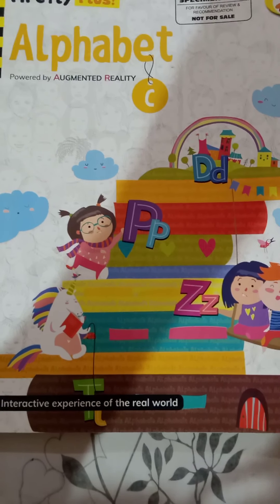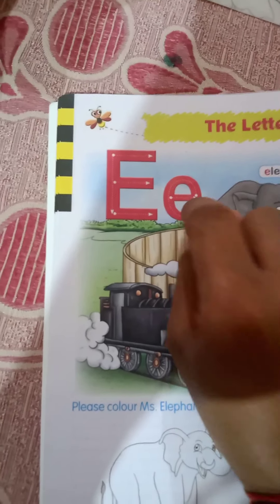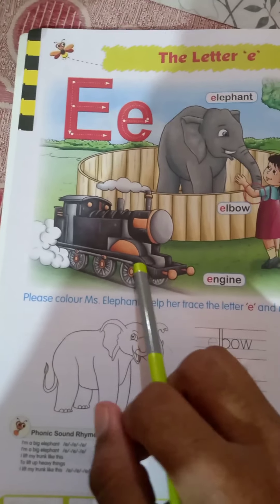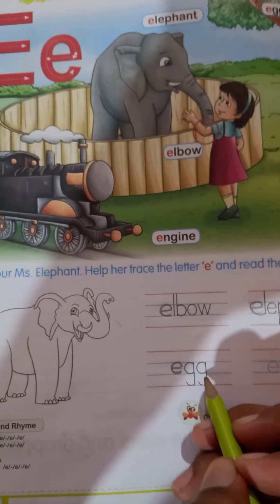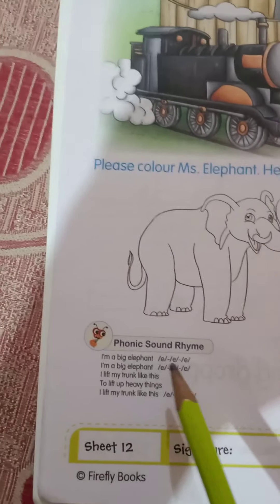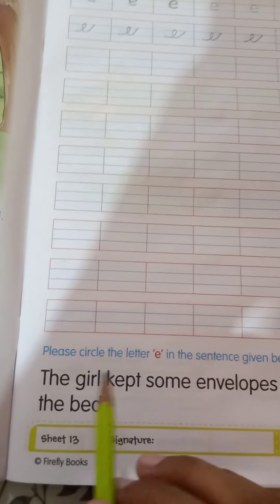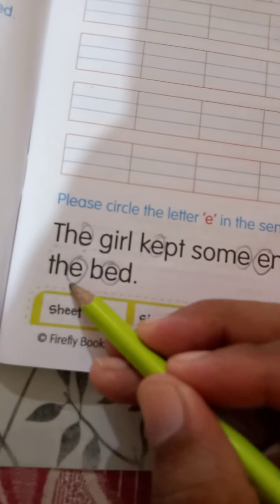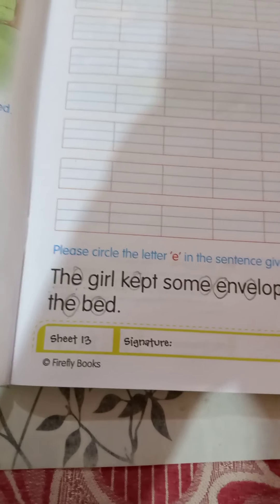Alphabet C - Letter "E"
Make your ward to identify the letter E.